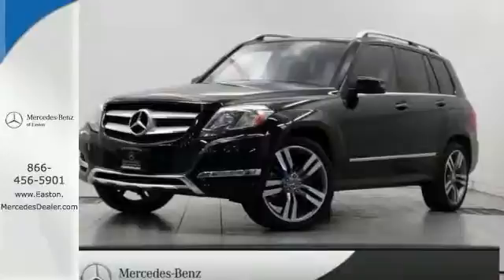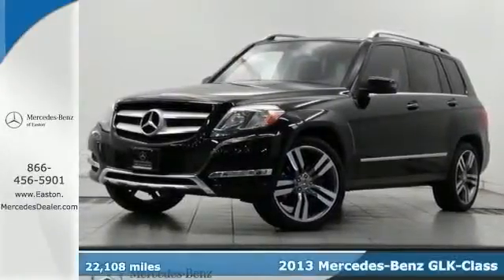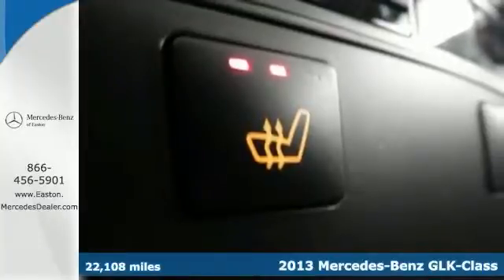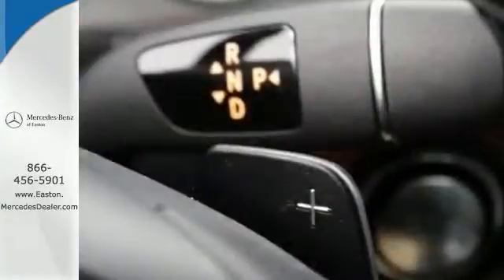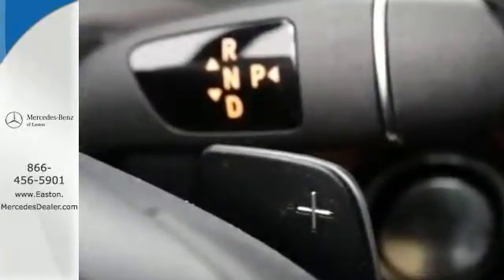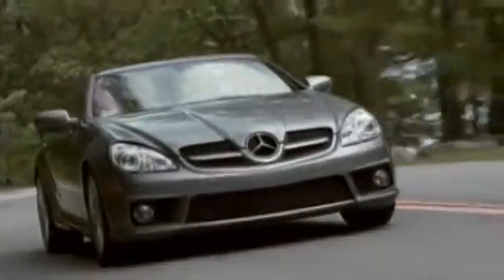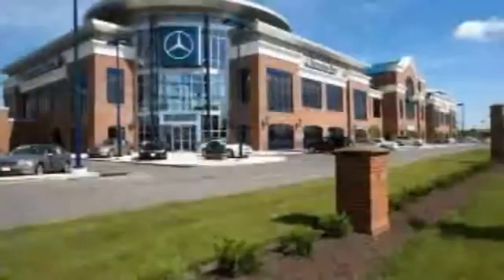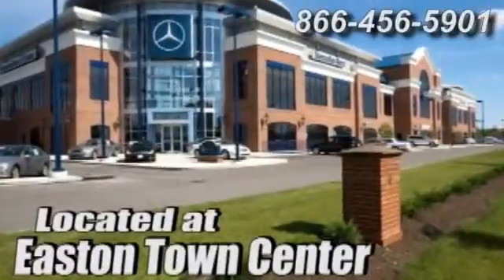2013 Mercedes benz Glk class Columbus OH Mercedes Benz Dealer, OH MU14534 360p